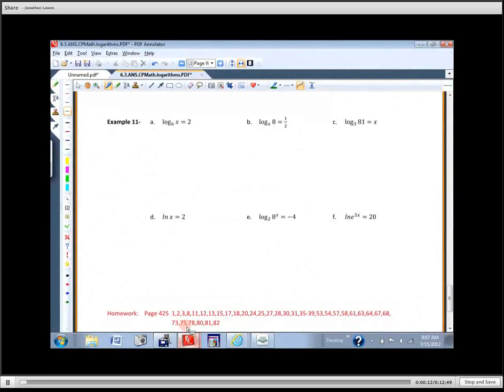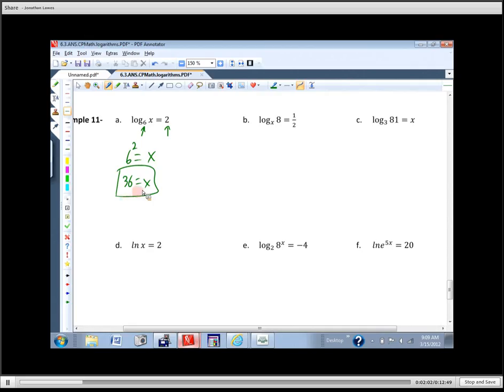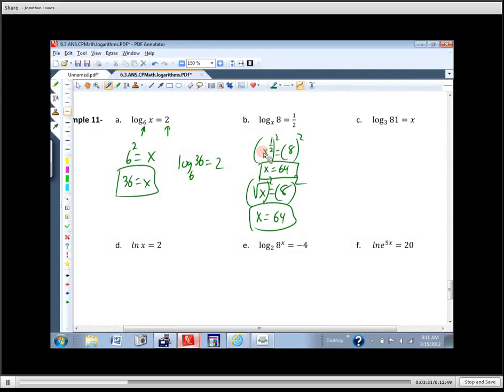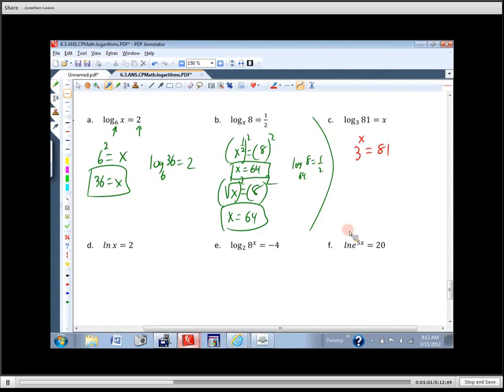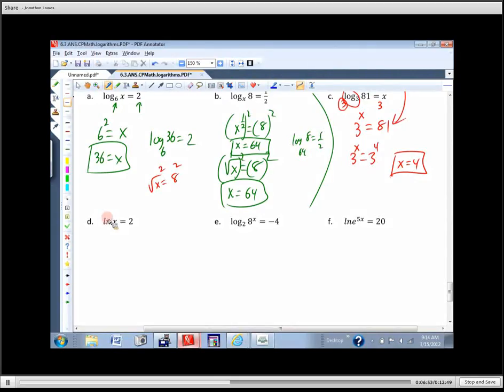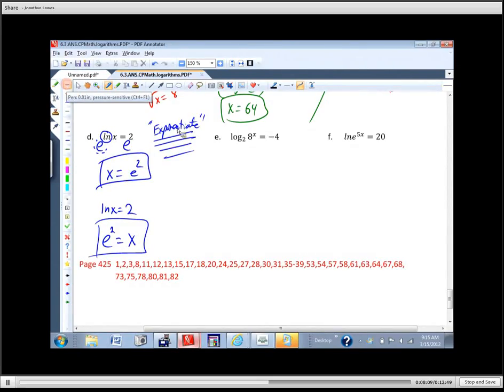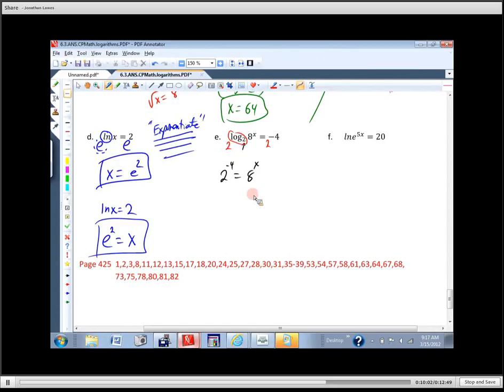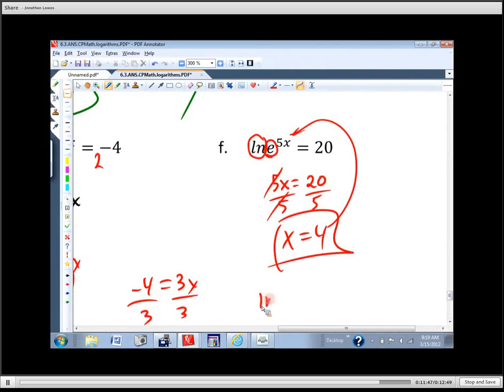College Prep- 6.3 Logarithmic Functions PART 3???